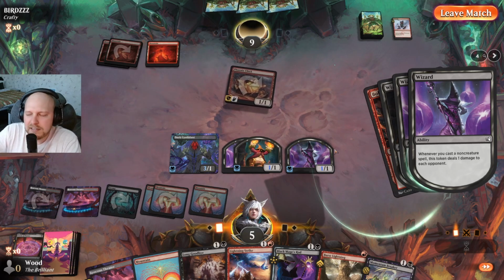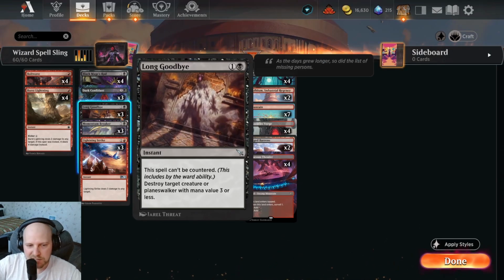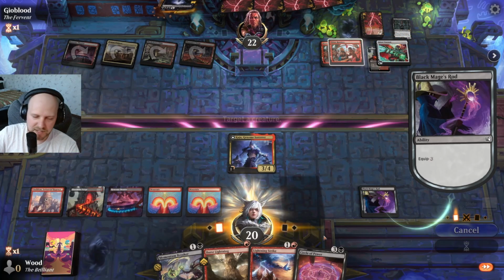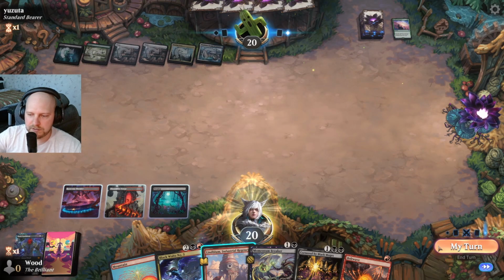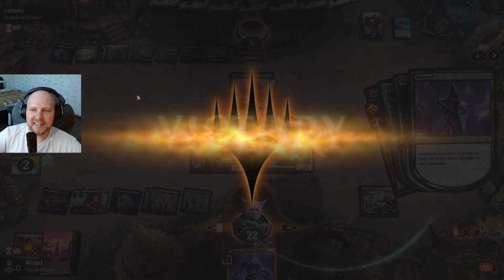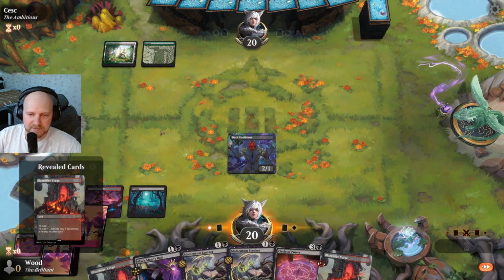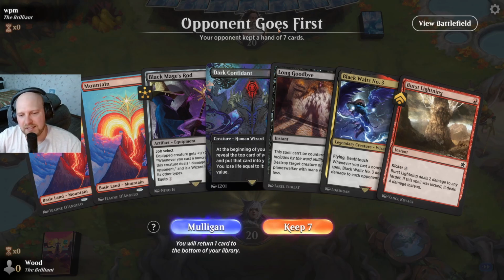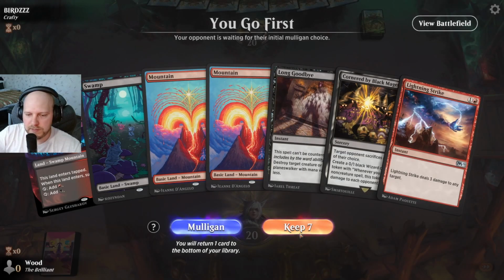Kuja, Genome Sorcerer + Black Waltz 3 = Nonstop Wizard Burn!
Kuja and Black Waltz No. 3 team up in this spell-slinging wizard deck that pings the opponent with every noncreature spell you cast.

We’ve built a wizard tribal engine that turns cheap spells into burn triggers, using Kuja’s powerful ability to generate value and Waltz’s passive to slowly drain the opponent out — or not so slowly.

🧙‍♂️ Highlights:
Wizards with burn triggers
Kuja as the value engine
Black Waltz 3 as the drain machine
Noncreature spells that fuel the fire

Deck
3 Dark Confidant (FIN) 94
4 Raucous Theater (MKM) 266
7 Mountain (SLD) 387
4 Black Mage's Rod (FIN) 90
2 Cornered by Black Mages (FIN) 93
3 Circle of Power (FIN) 92
3 Black Waltz No. 3 (FIN) 214
4 Swamp (SLD) 1132
3 Kuja, Genome Sorcerer (FIN) 232
3 Long Goodbye (MKM) 92
2 Lindblum, Industrial Regency (FIN) 285
2 Mysidian Elder (FIN) 145
3 Momentum Breaker (DFT) 97
4 Boltwave (FDN) 79
4 Burst Lightning (FDN) 192
4 Blazemire Verge (DSK) 256
2 Jagged Barrens (OTJ) 259
3 Lightning Strike (M19) 152